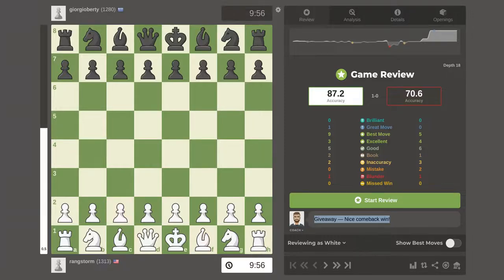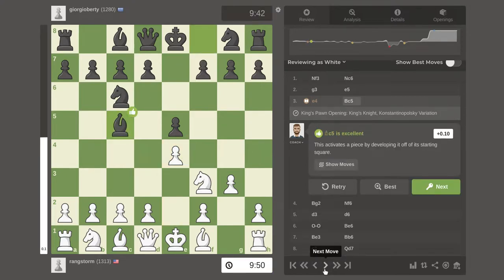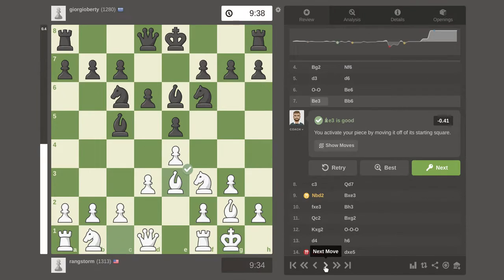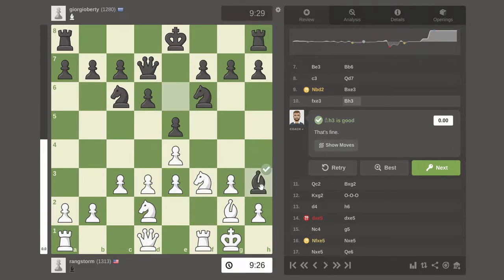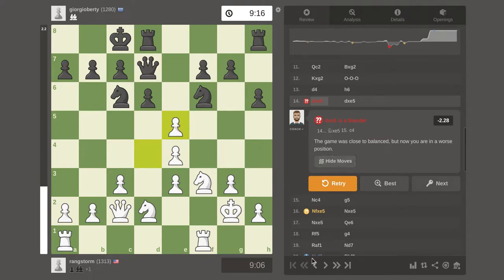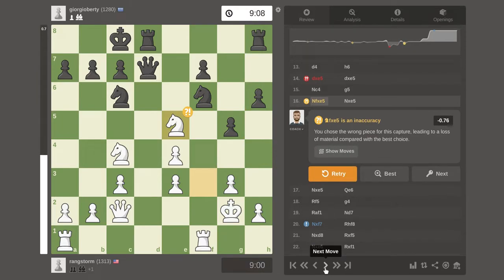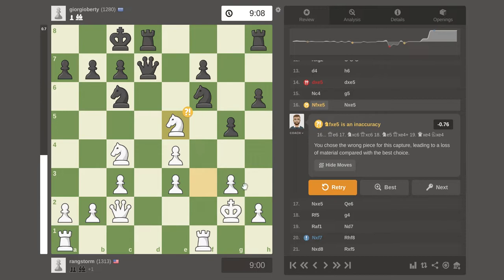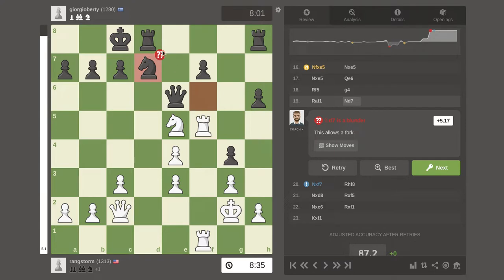Chess 220814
Chess Game on August 14, 2022

A Happy, Galloping Knight
Fork and Capture

Note: Botez Gambit accepted!